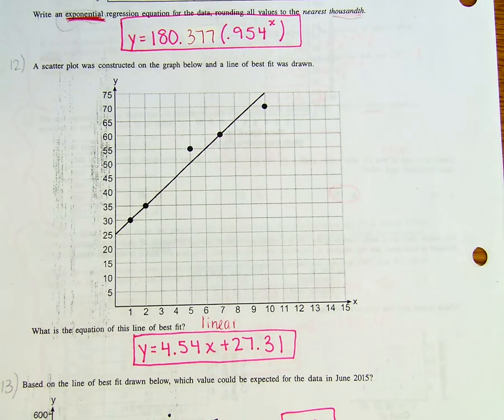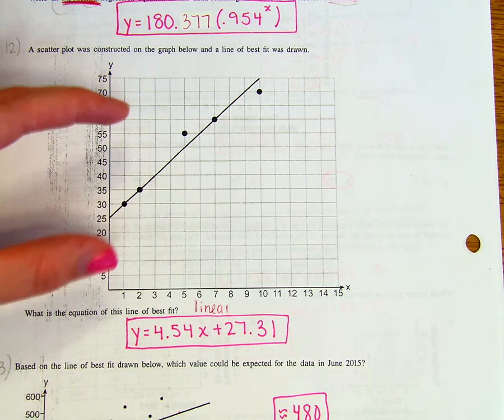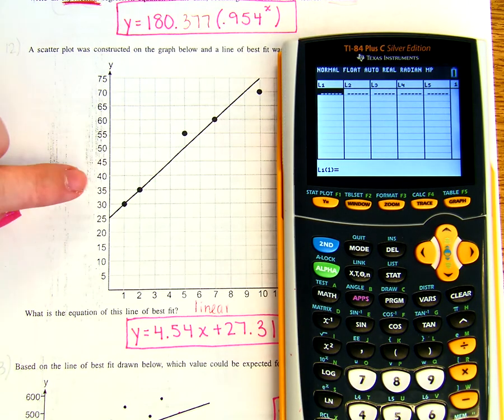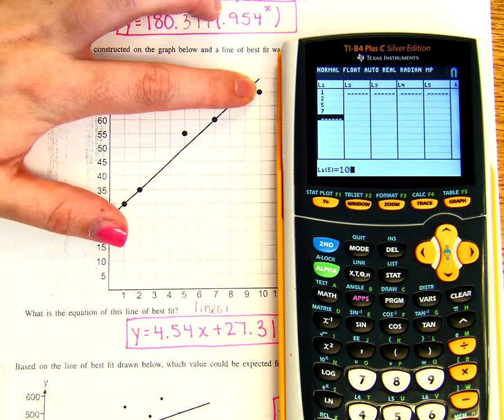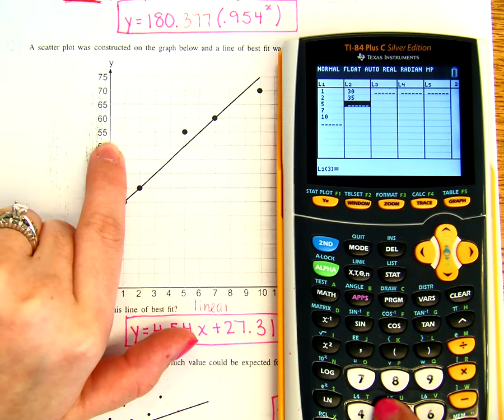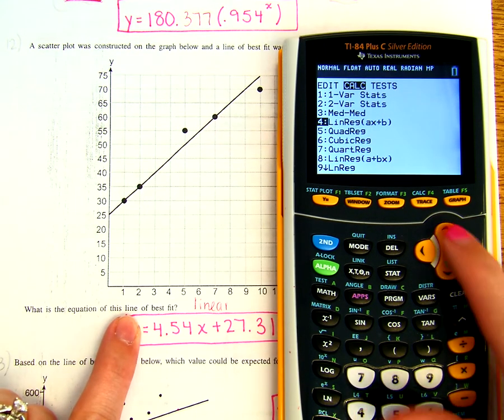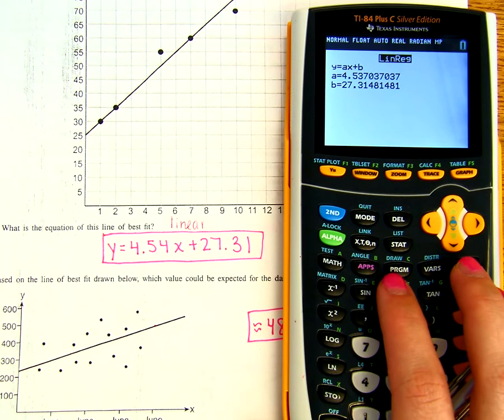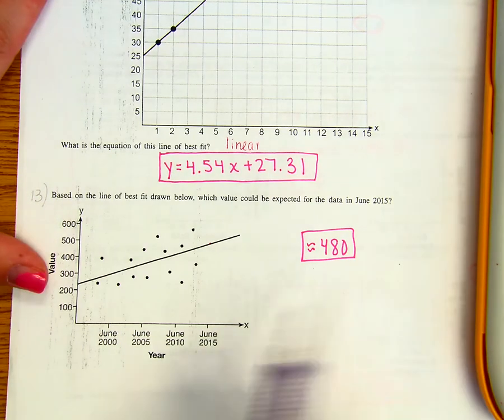Answers- Bivariate Classwork Video 2